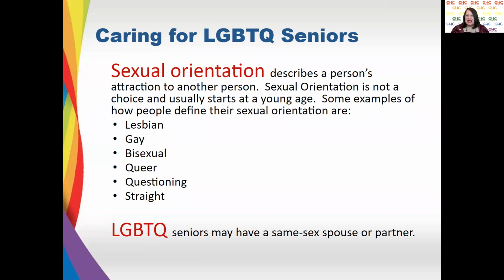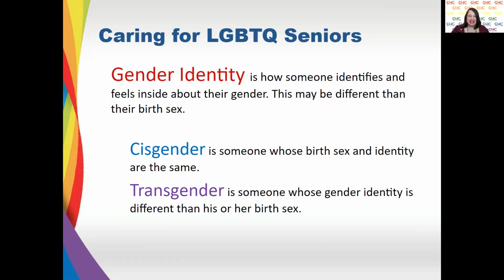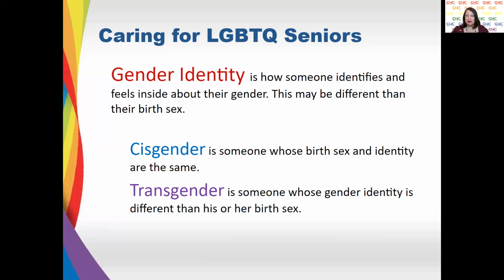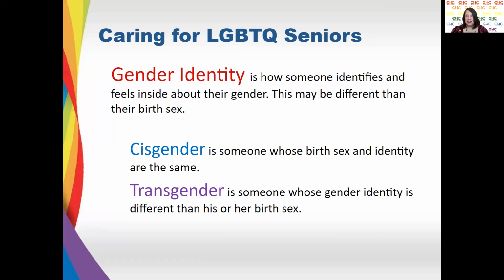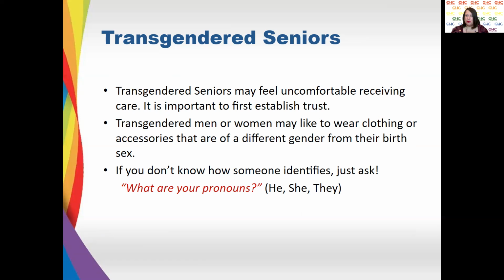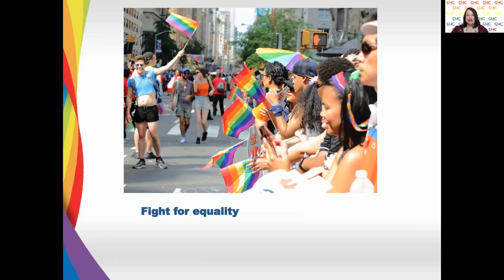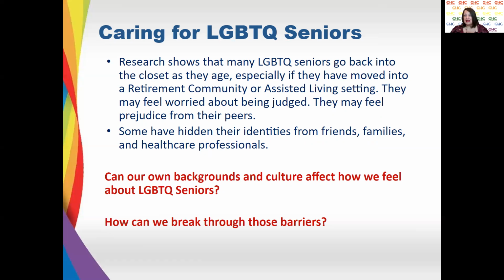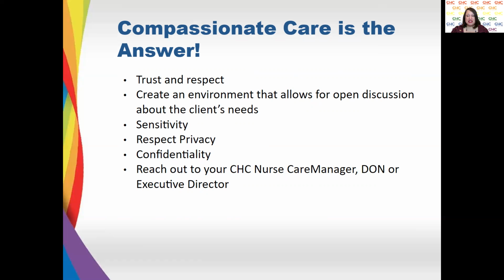Caring for the LTBTQ Senior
Custom Home Care cares for clients and has employees who come from a rainbow of diverse backgrounds and life experiences. This 17 minute video will help you understand and care for clients who identify as LGBTQ.